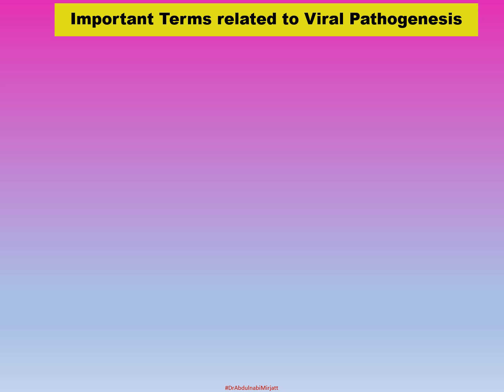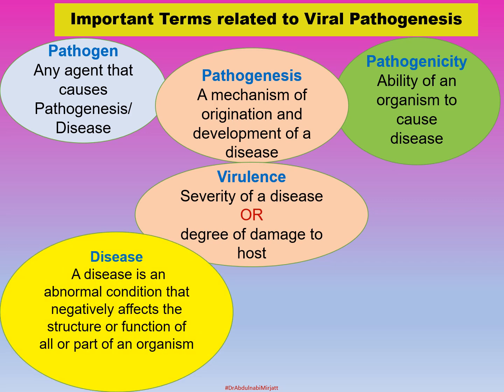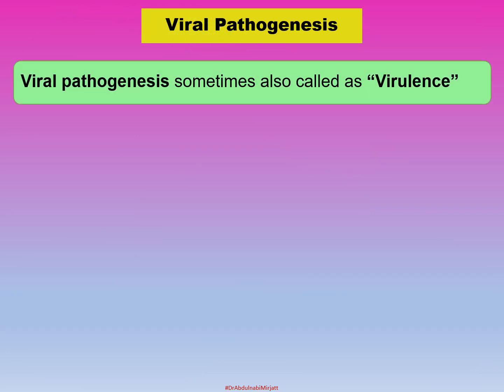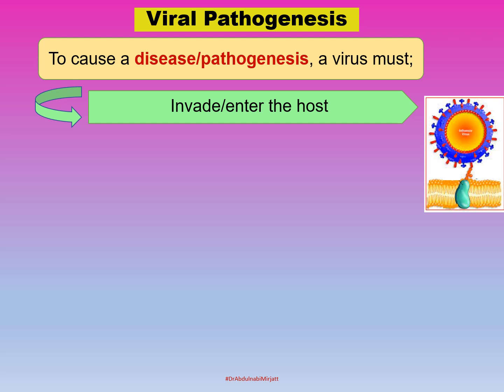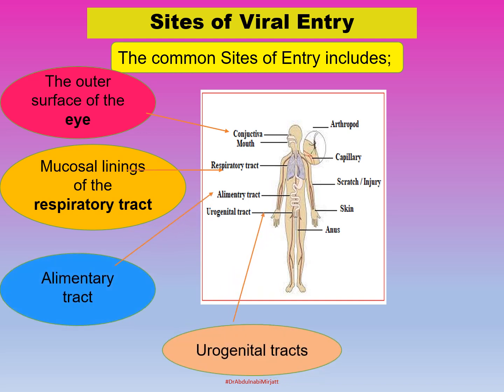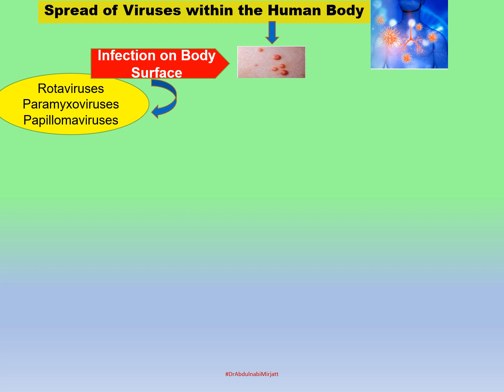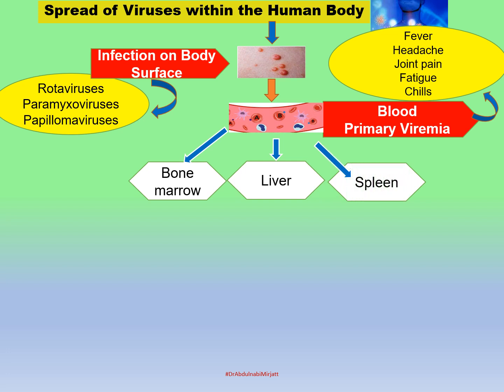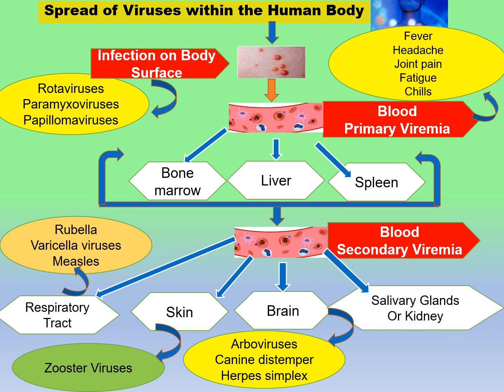Medical Virology-Viral Pathogenesis- Lecture-02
This is series of lectures about Medical Virology Course. This is a 2nd  Lecture of this series titled "Viral-Pathogenesis" . This Lecture focuses on Pathogenesis/infection caused by Viruses. Transmission of Viruses, Spread of Viruses within the Human Body. Also focuses on Primary and secondary Viremia and Clinical Manifestations.